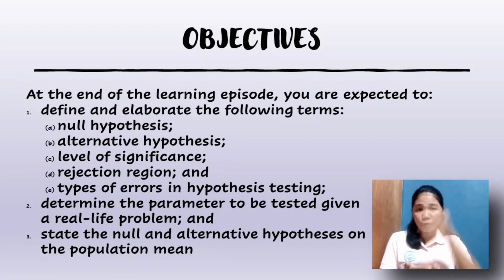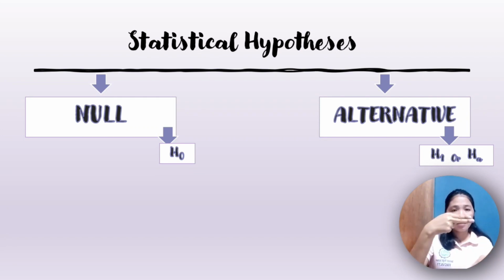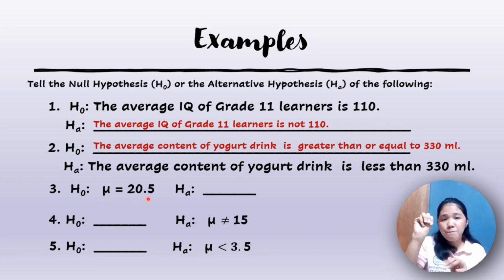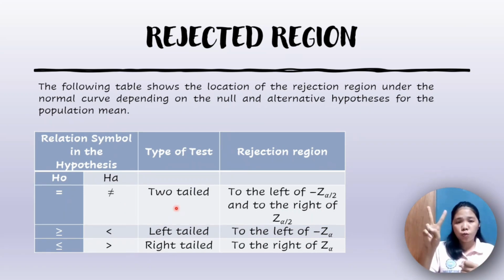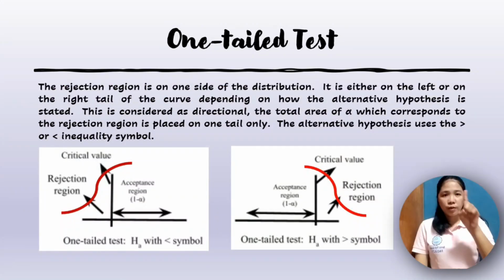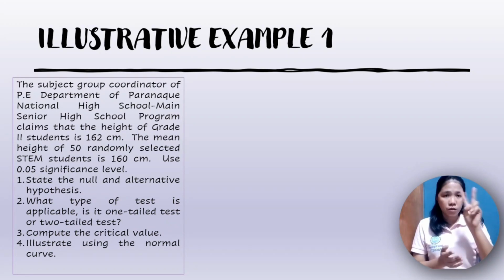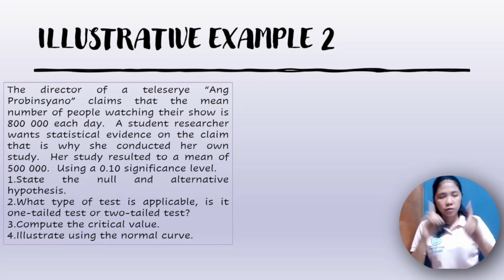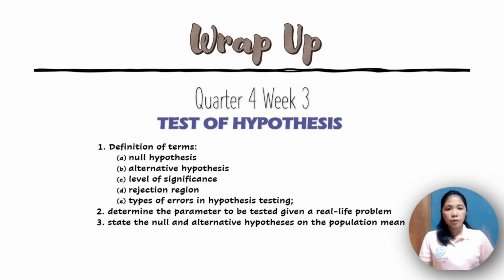Hypothesis Testing - Statistics and Probability Quarter 4 Week 3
Batang MANDunong, samahan si Teacher ELIZABETH ng ERIS upang mag-aral sa week 3 lessons ng Quarter 4 STATISTICS AND PROBABILITY ng inyong CLAID Modules. Math-sayang Math-aral, tayo nang Math-tuto!